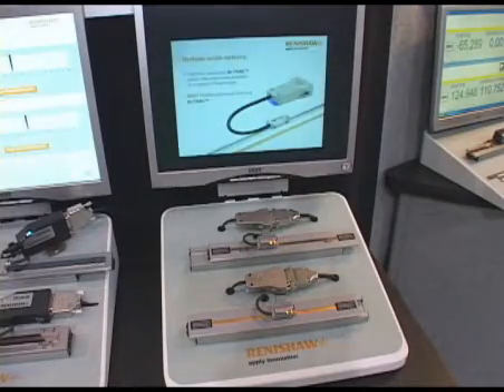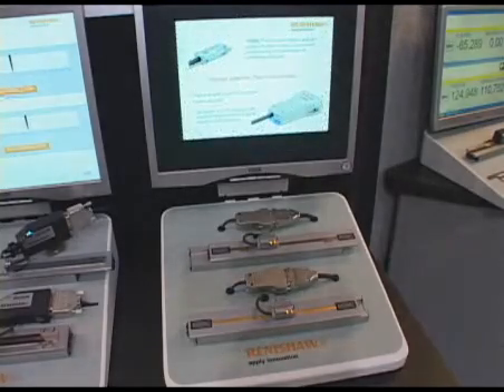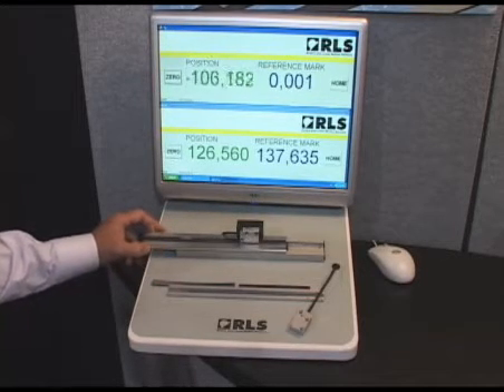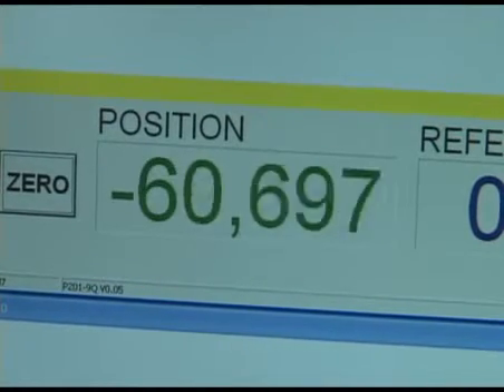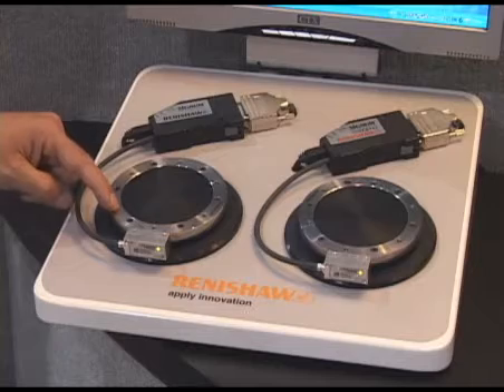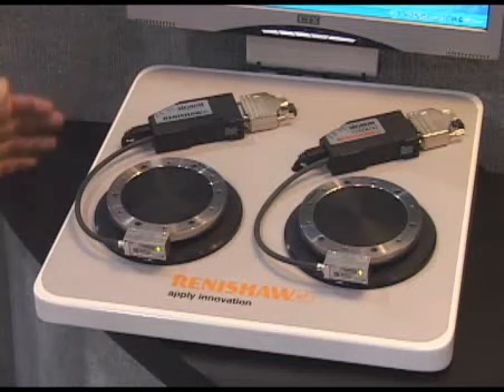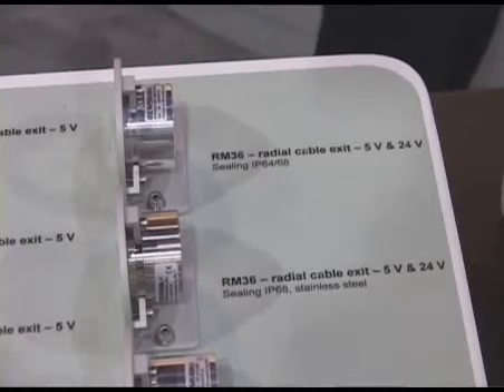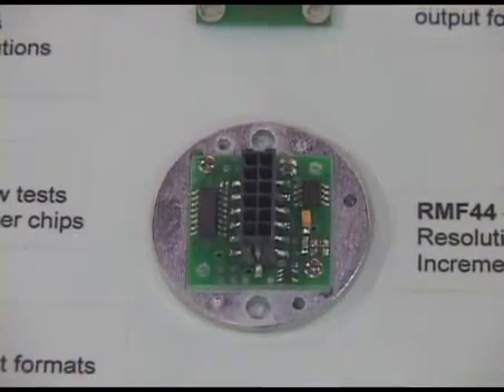Renishaw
Renishaw is a world leader in metrology and spectroscopy, with research, development, manufacturing, sales and service operations in more than 30 countries.